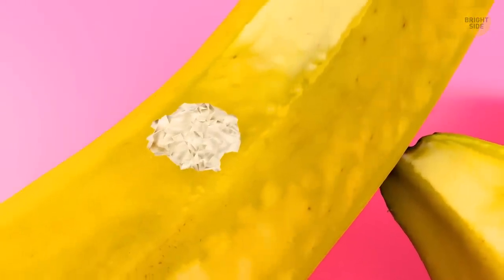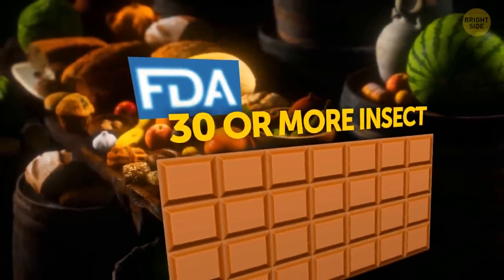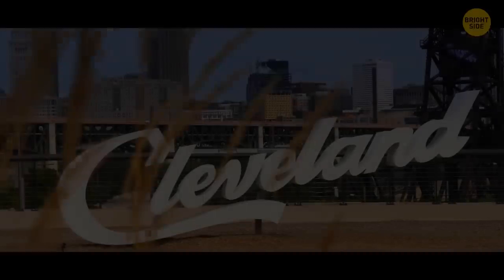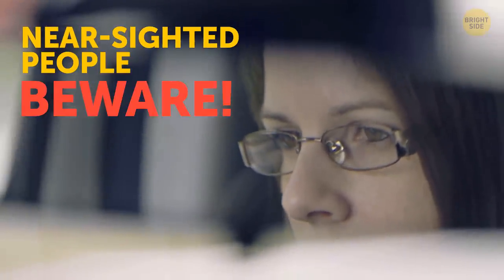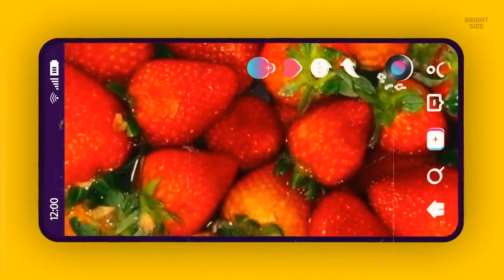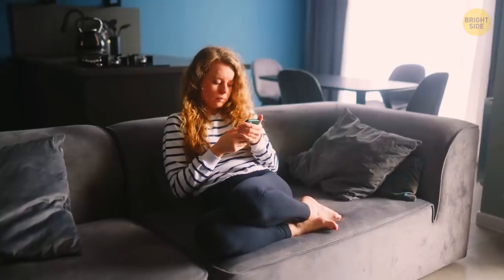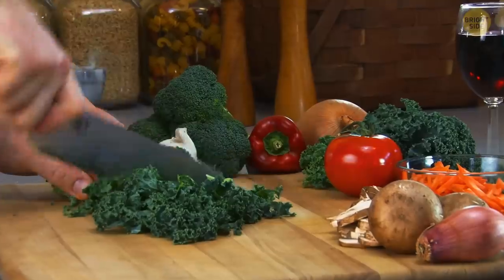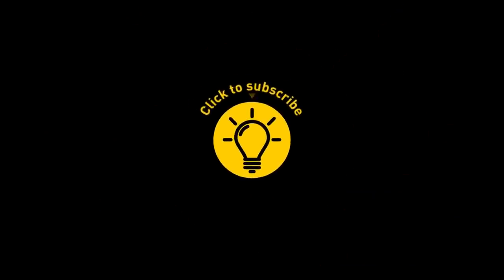If You See This on Your Christmas Tree, Throw It Out ASAP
Many everyday things have their secrets, and you're better off and safer if you know them. Before dragging a Christmas tree right to your place, you’d better inspect it thoroughly! See that walnut-sized, pine cone-shaped object hanging on your tree? Bad news: this is someone’s dormitory. If you ever see something that looks either like an Oreo cookie or an ancient coin with a quaint design, you better put on your glasses before touching it.